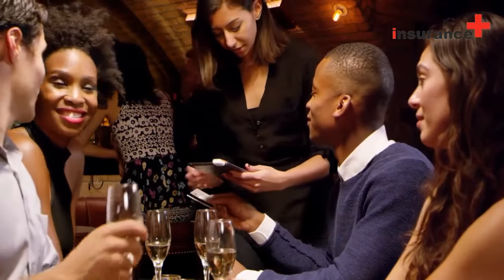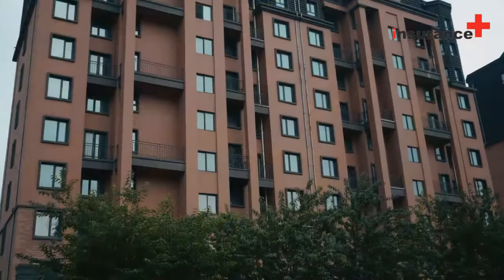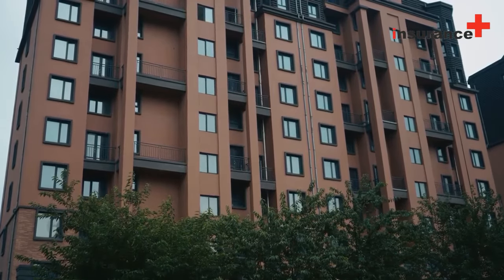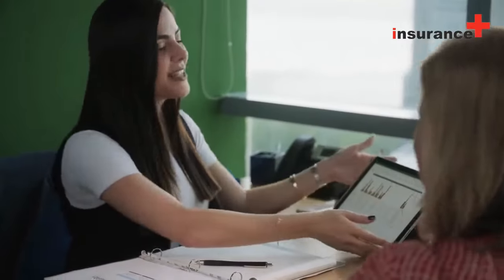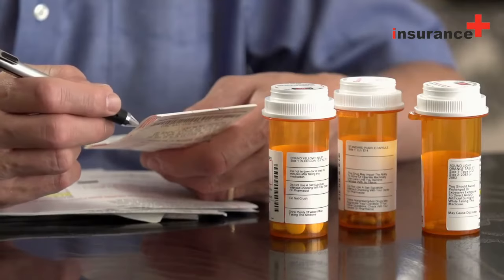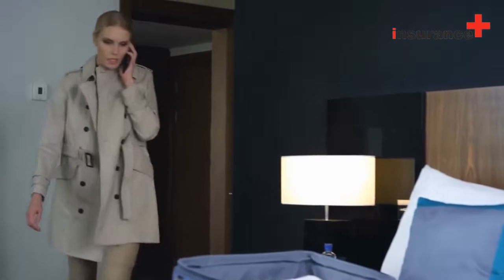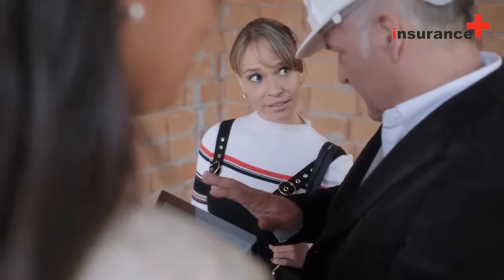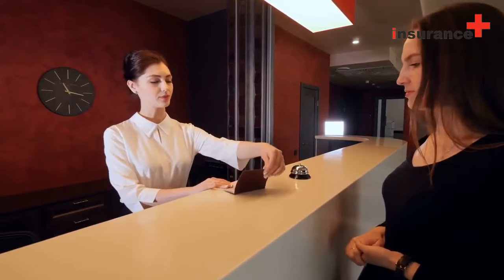Why do renters need insurance?